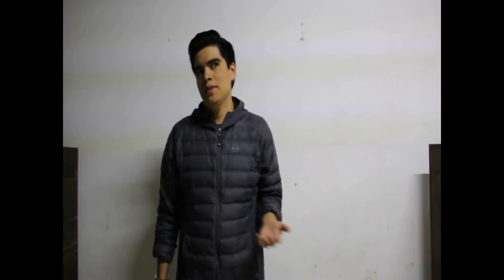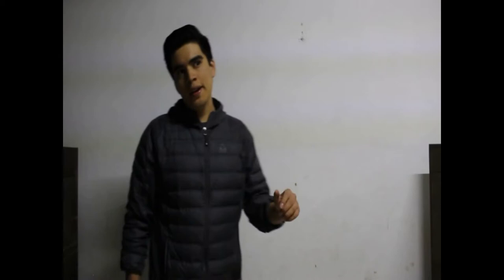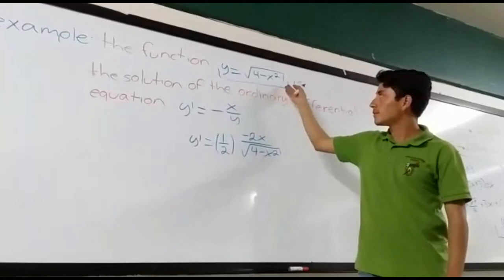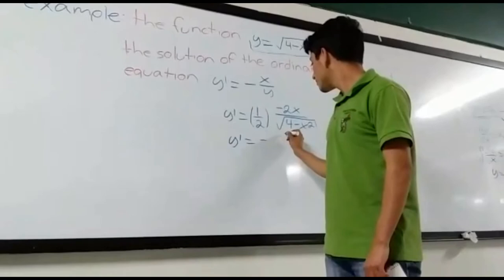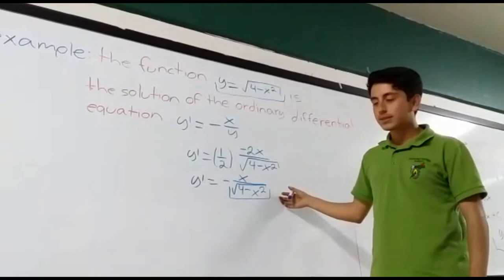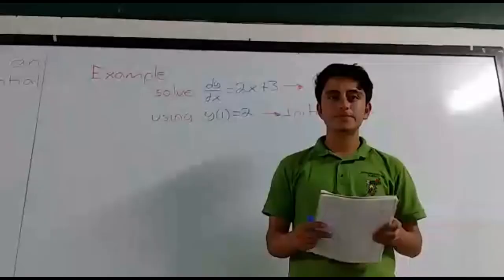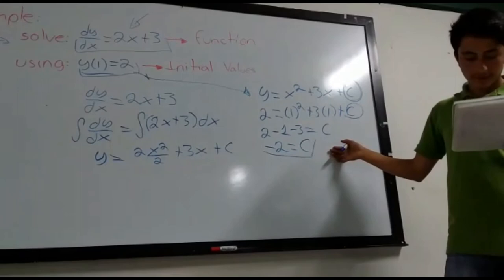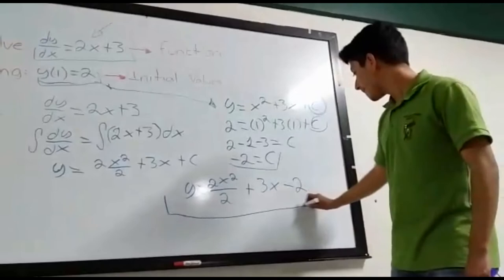Fundamentals Of Differential Equations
Preguntas:

1.- In what types of solutions are the solutions of a differential equation divided?

2.-What is they difference between an explicit solution and an implicit solution yo a differential equation?

3.- To solve a differential equation with initial values, do se have to derive or integrate they function?